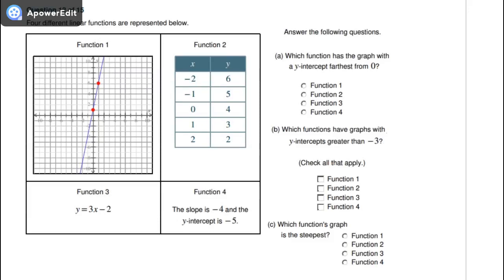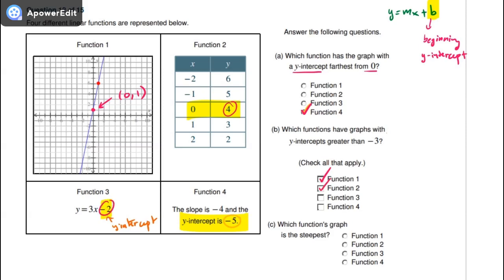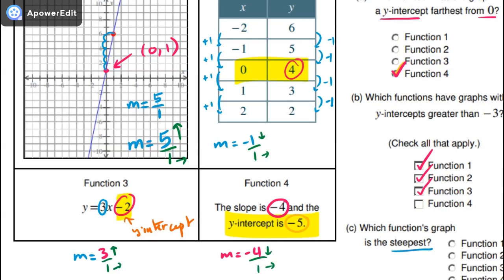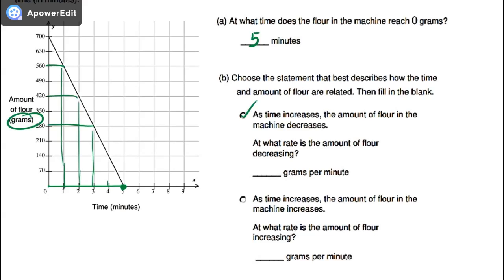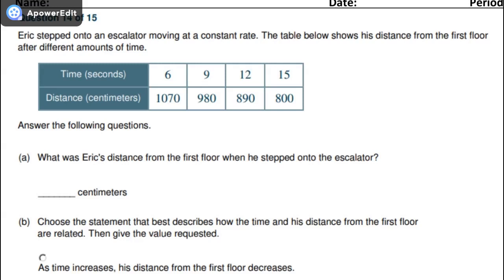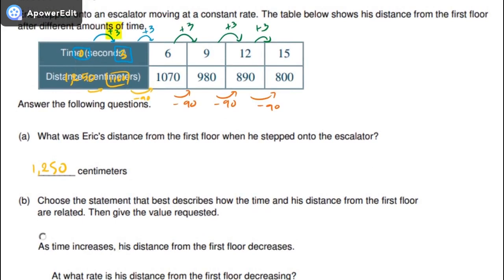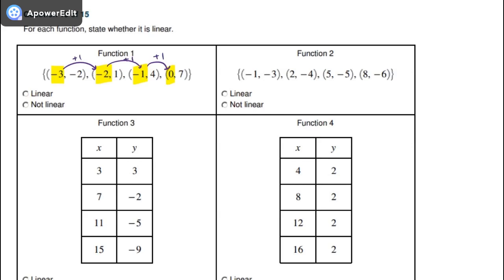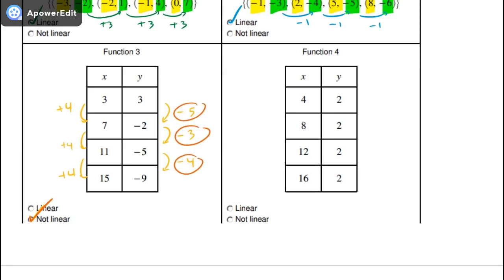8th Grade Math Chapter 4 Practice Test Problem 12-15